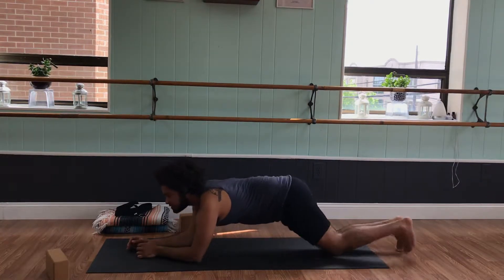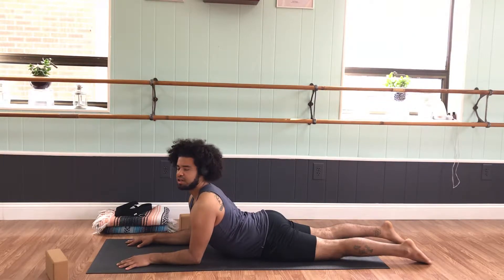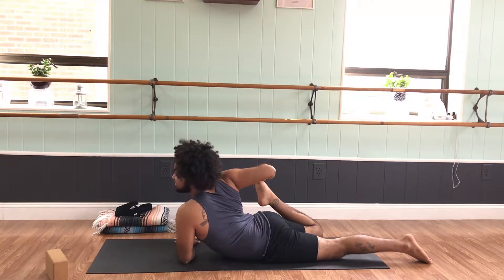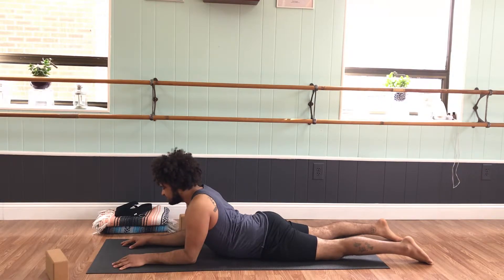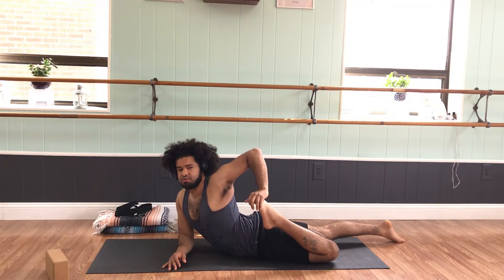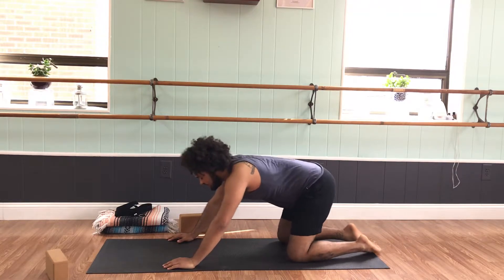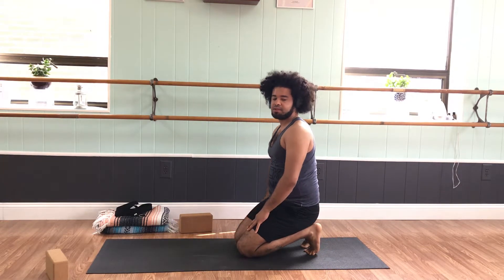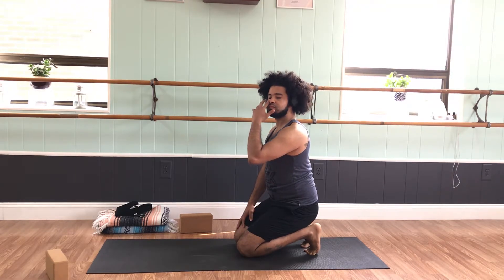Legs/ backbend sequence with Roberto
Set aside 9 minutes to follow this great sequence which will help you to open up the muscles of your legs and prepare you better for back bends.